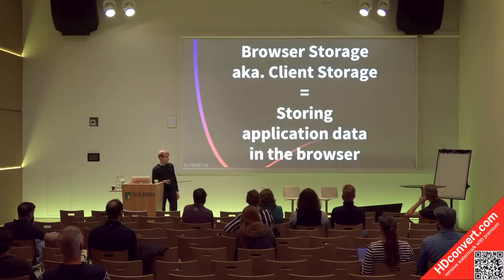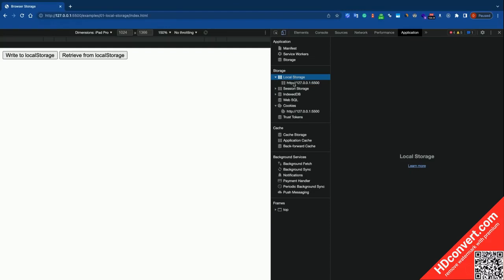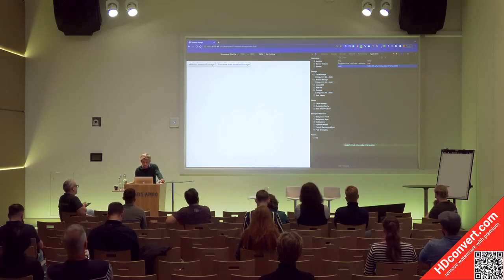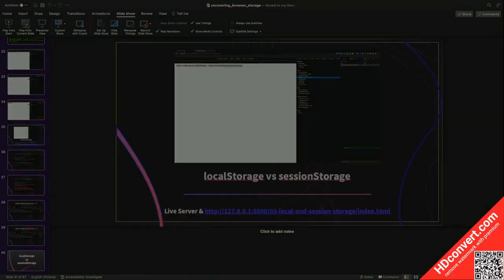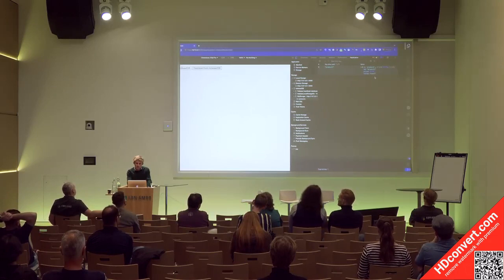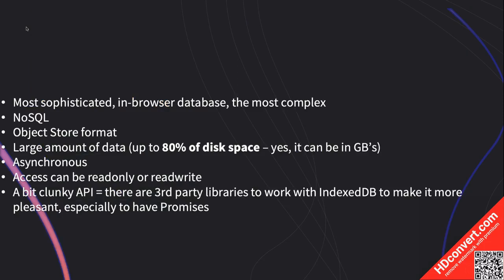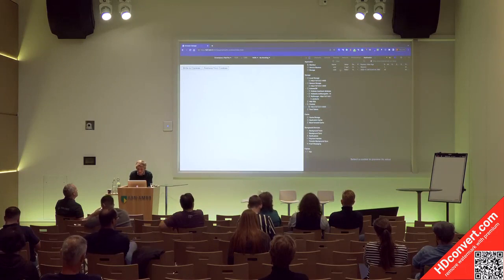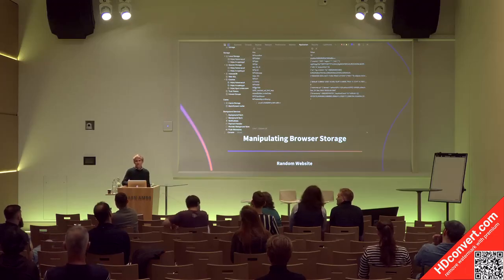DevCon 2022 - 30 November 2022 | Uncovering Browser Storage - Daniel Danielecki